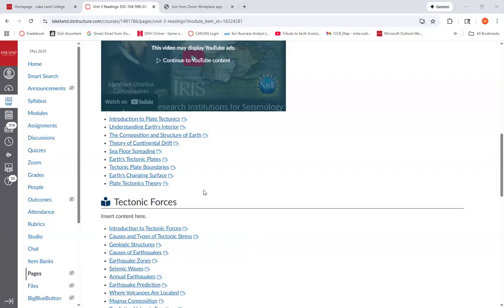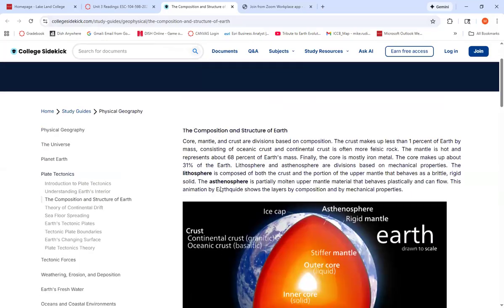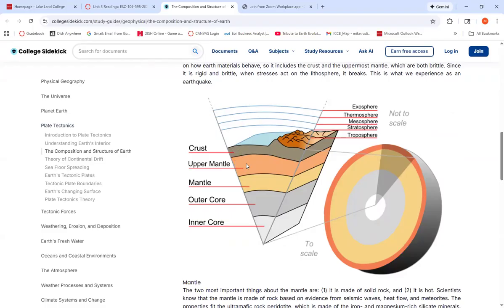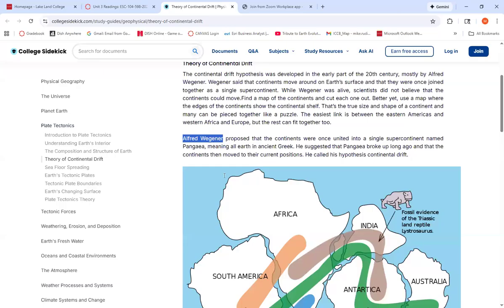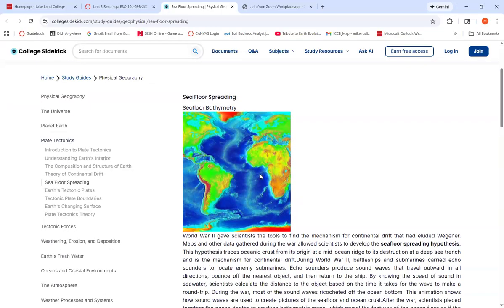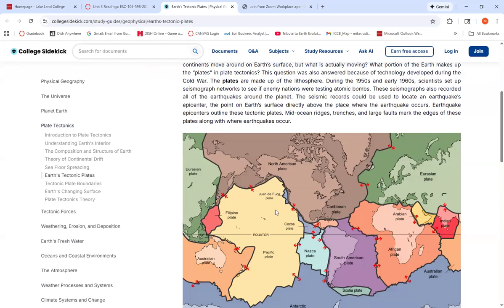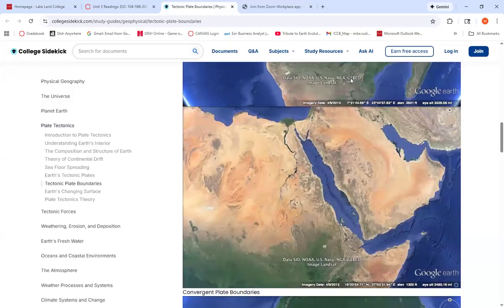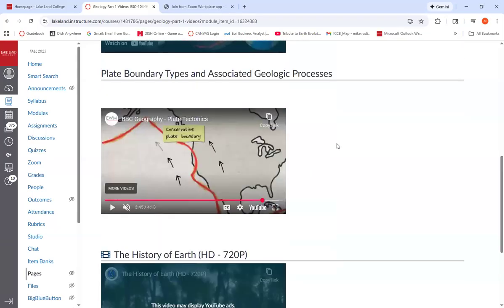Geology Part 2-Plate Tectonics and Boundaries (ESC104)_LLC